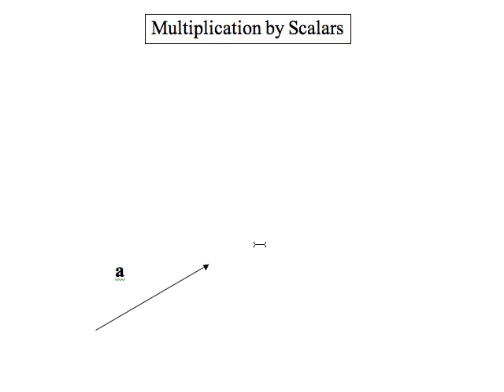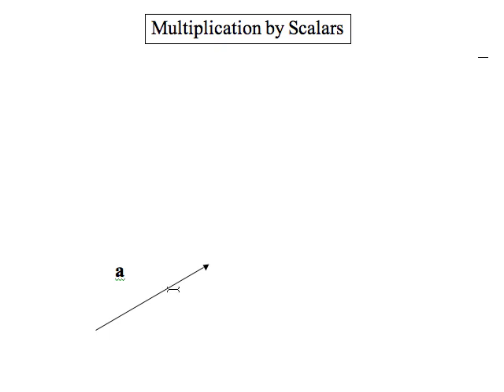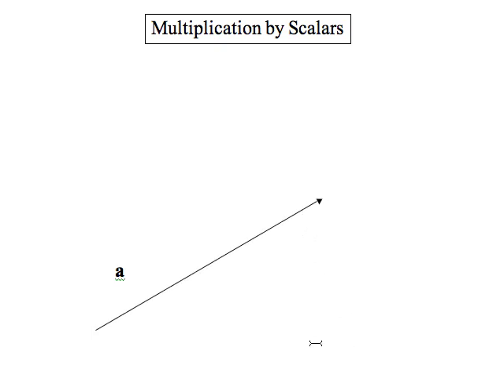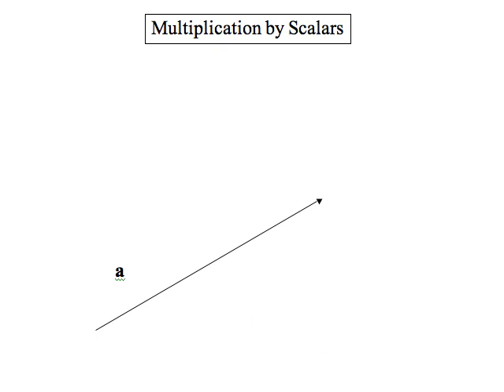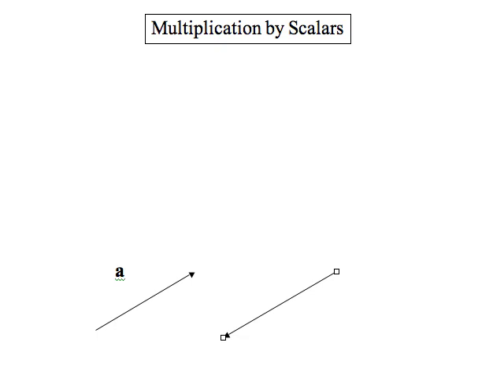vectorscalarmultiplication.mov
Geometrically what is multiplication of a vector by a scalar

This is part of our online course

Access to all courses in our course catalog is by subscription. The subscription cost is $5/month or $60/year.